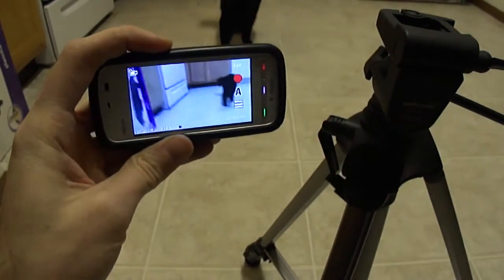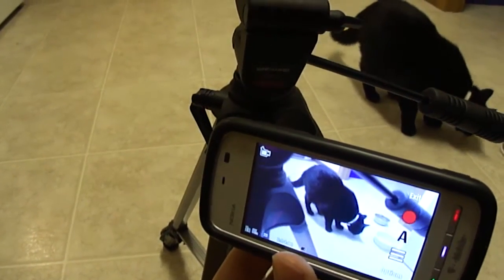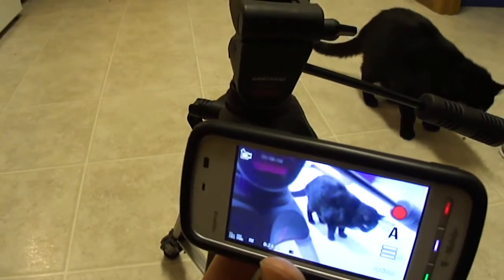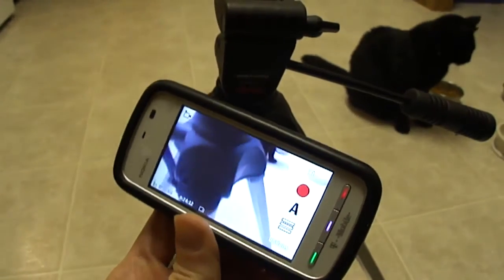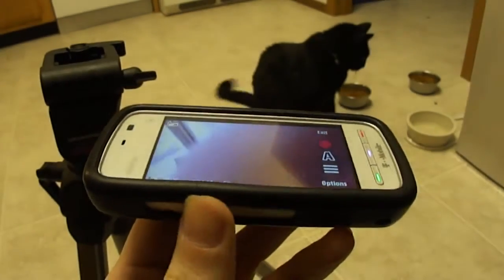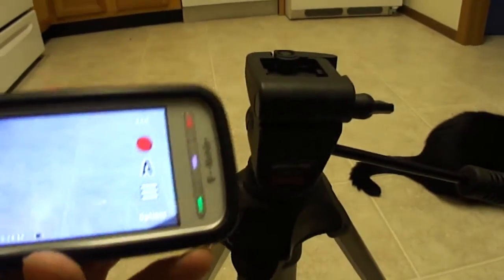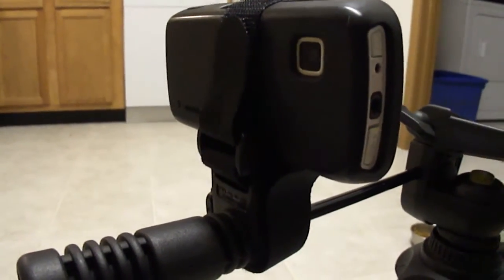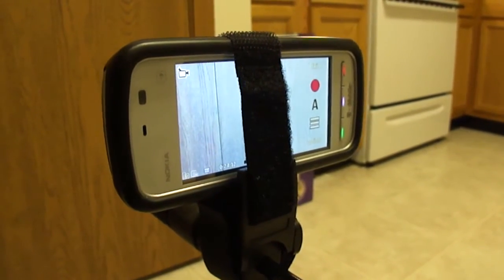Always Have A Backup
... or at least a spare battery.

Thought I'd re-enact a moment of incompetence that led to my possibly ruining my camera battery while I was filming yesterday.